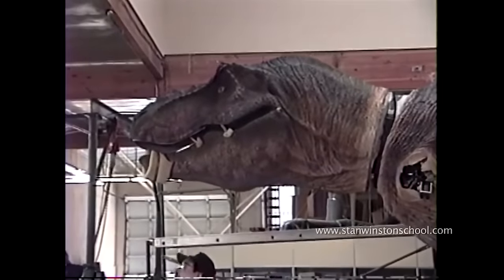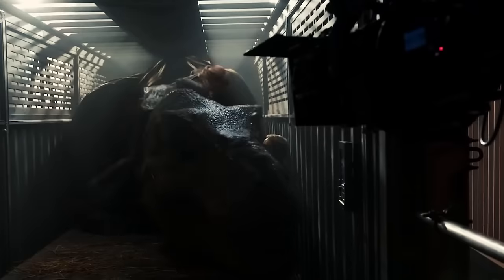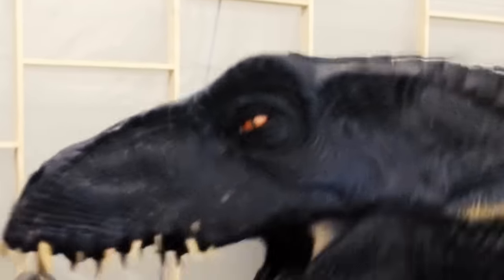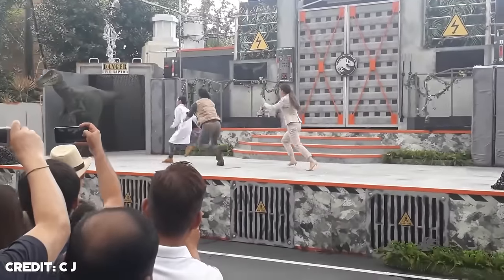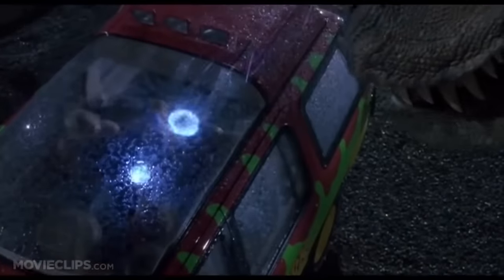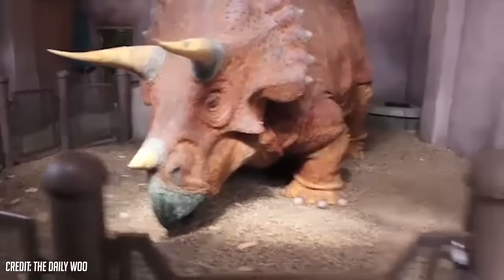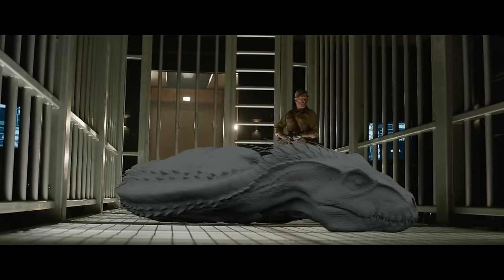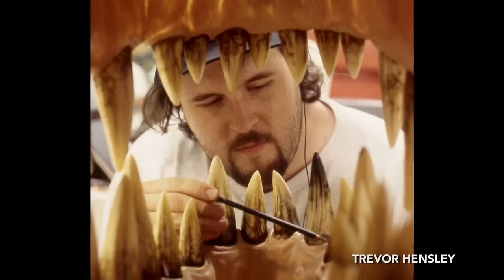Jurassic Park Animatronics Revisited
Jurassic Park animatronics are a fundamental part of the franchise! From the impressive Rexy to the imposing and terrifying Indoraptor. So today, we’ll be exploring the best Jurassic Park animatronics from movies and theme parks!